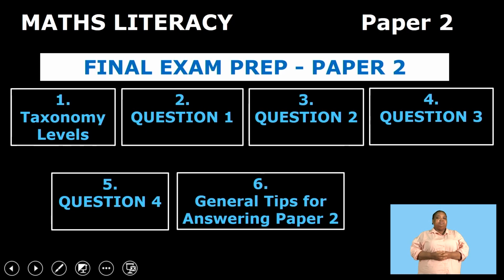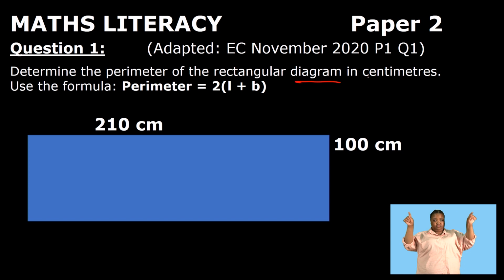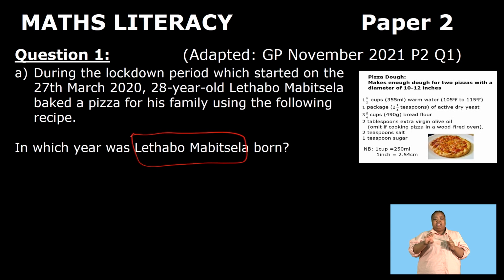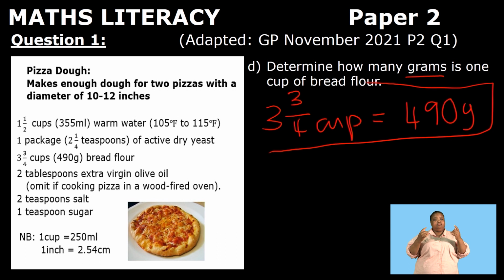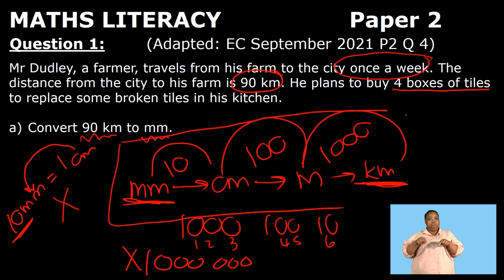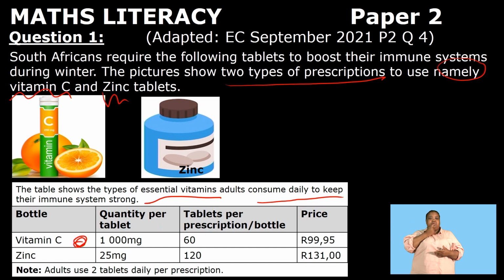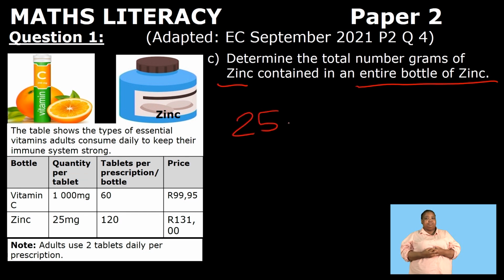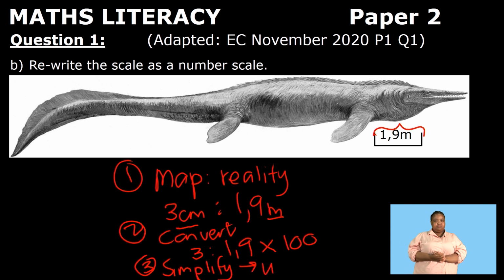Maths Literacy Grade 11 Final Exam Prep Paper 2 Video 1 Segment 1